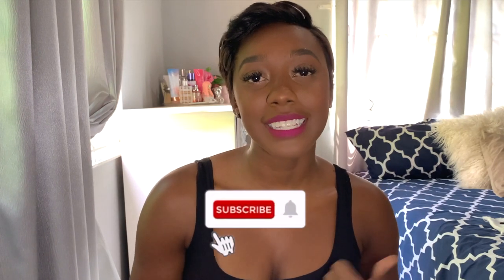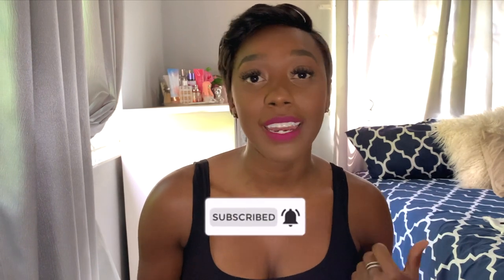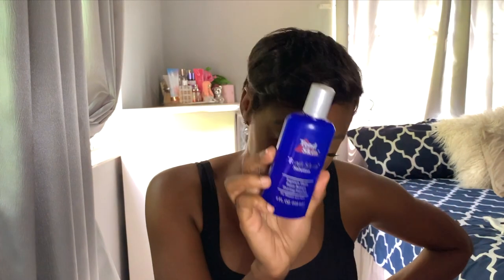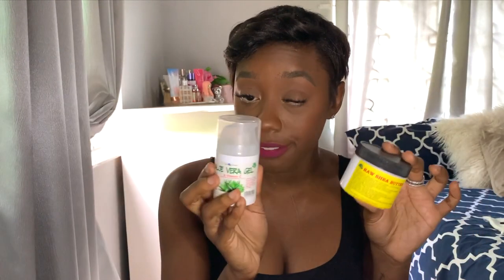BIKINI LINE 101: HOW TO TREAT & PREVENT INGROWN & DARK MARKS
Hey Hunnies! ♡

Today's video is the first installment in my Girl Chat Series !! I'm so excited because the topic of bikini line is something we all struggle with so I wanted to share my tips & tricks with you guys. I hope everyone is staying safe during this time & I’m sending lots of love and good vibes your way!

THANK YOU GUYS SOO MUCH FOR ALL YOUR LOVE & SUPPORT! ♡♡♡

♡PRODUCTS MENTIONED

♡ Magic Shaving Powder

♡ Tend Skin Ingrown Hair Solution